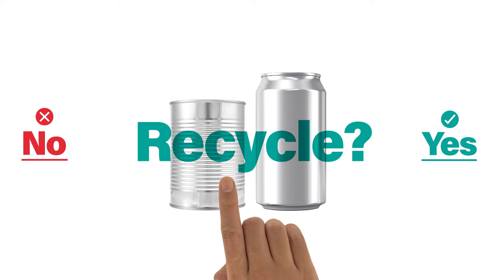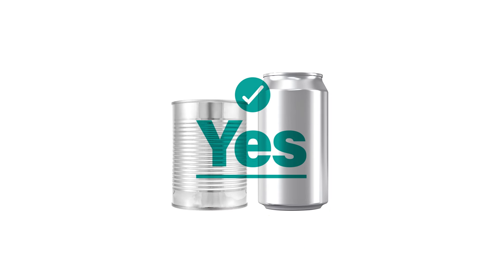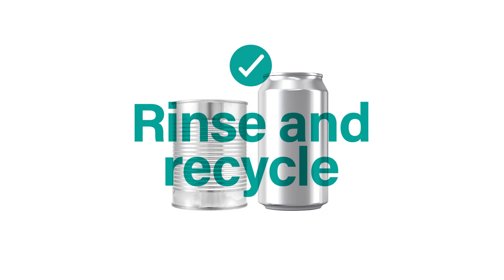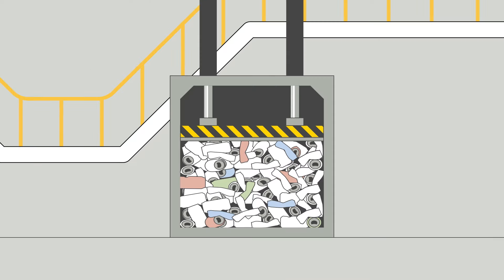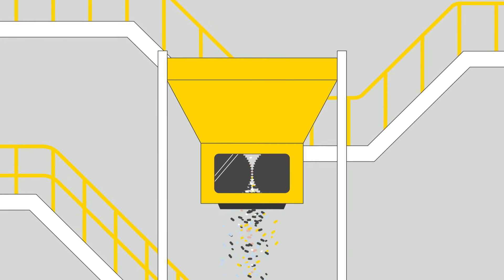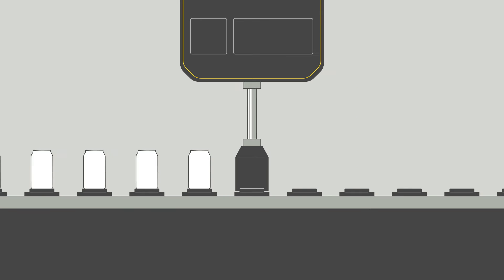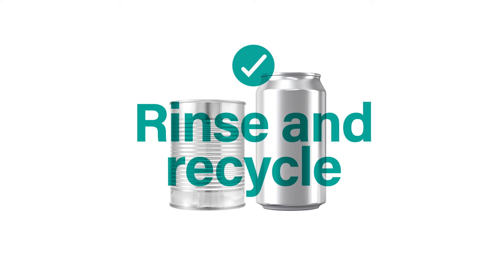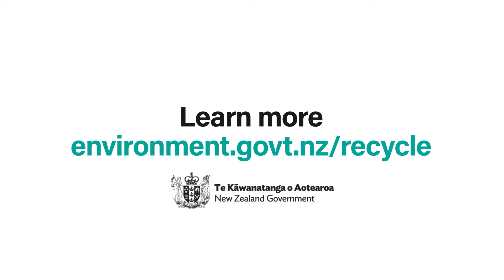How to recycle tins and cans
Rinse and Recycle